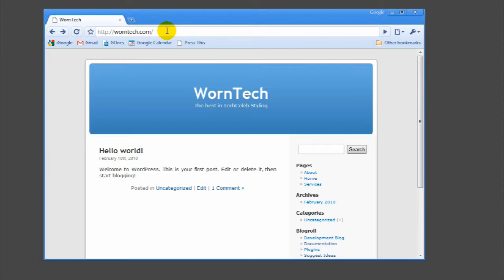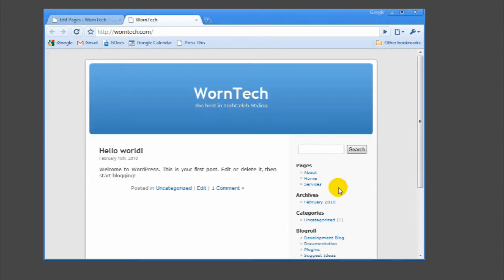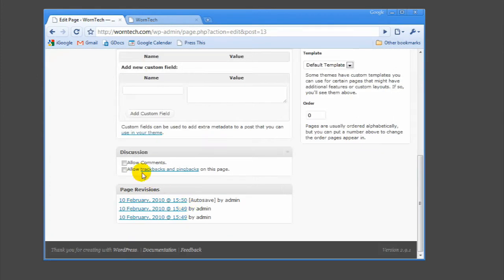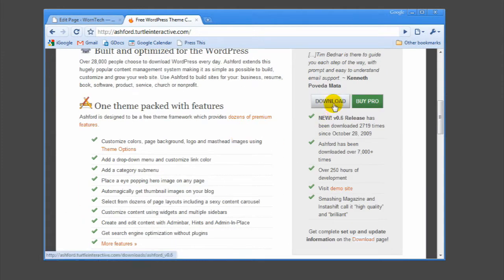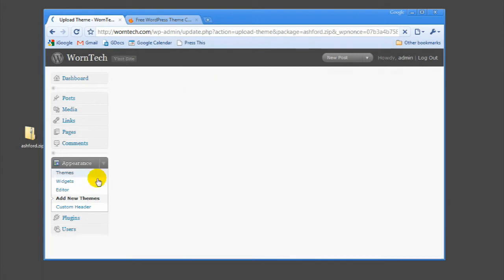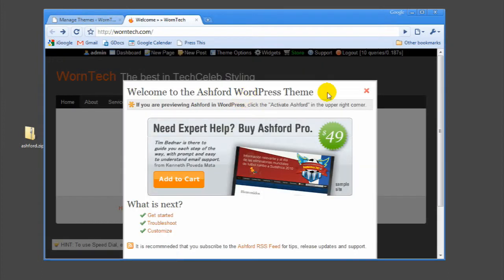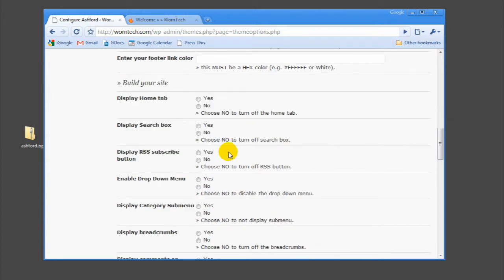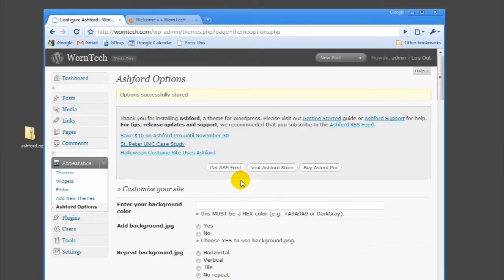WP++ pt 1.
Using wordpress as a simple CMS.